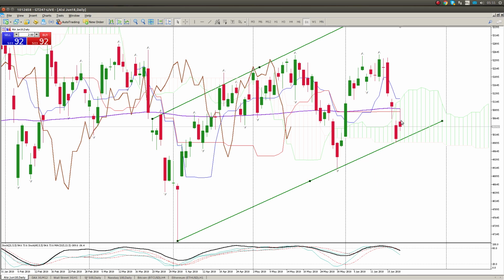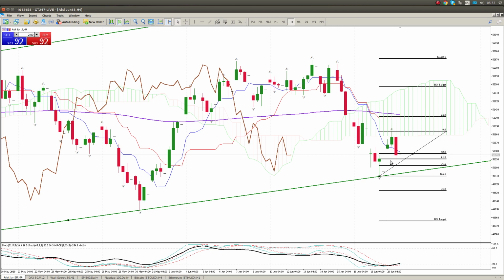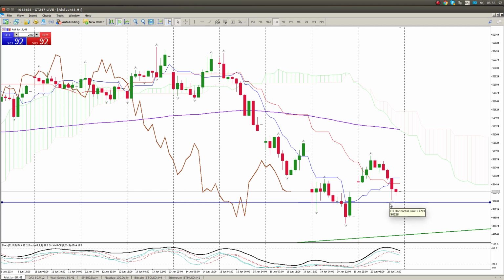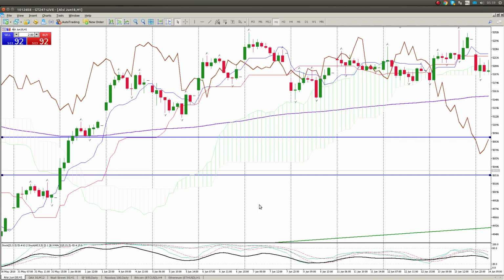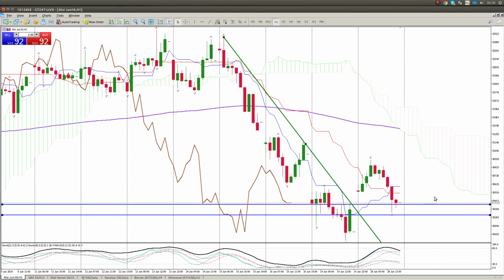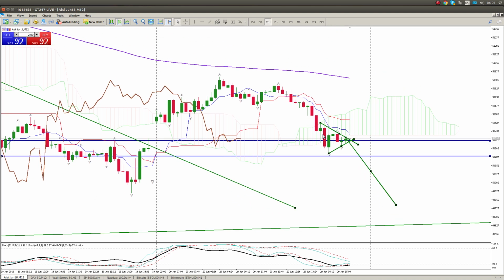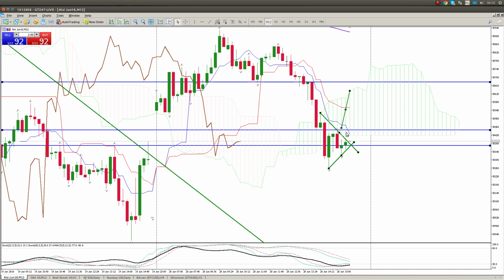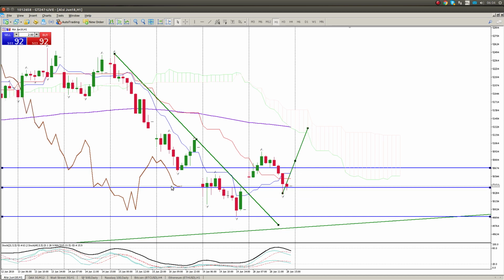How to Trade the ALSI today 21 June